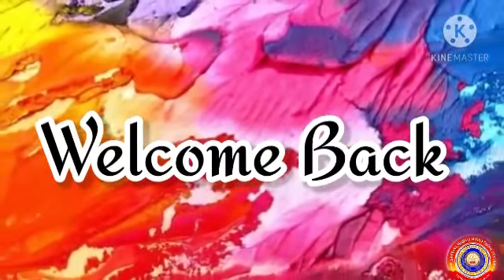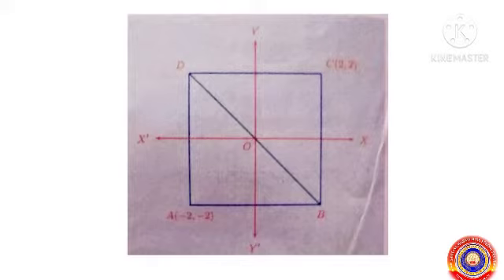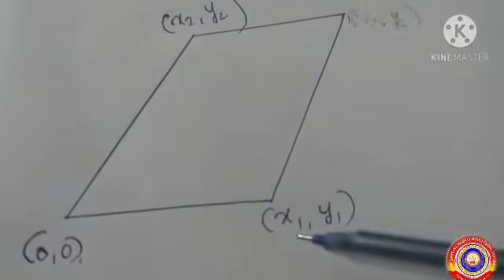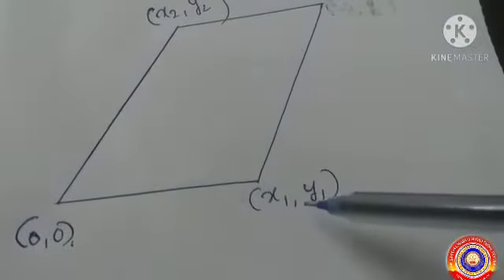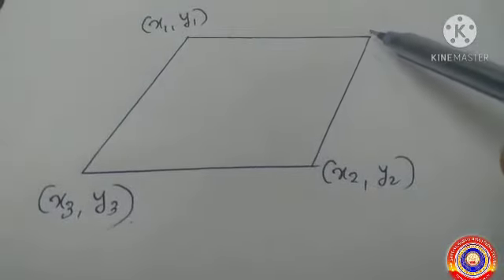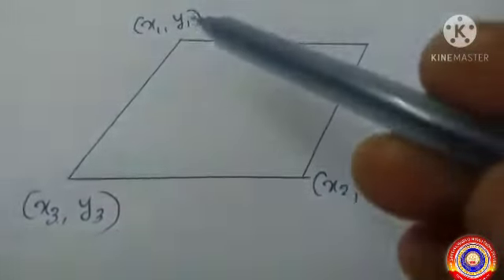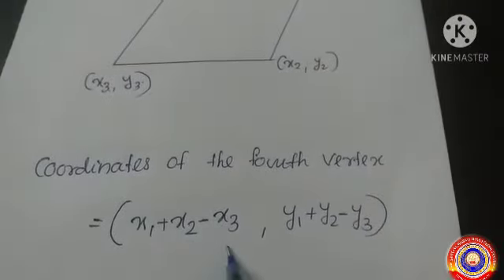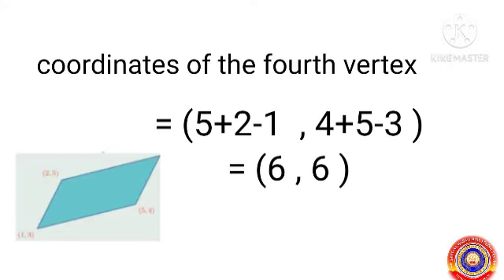KRSMA#Standard 10 Mathematics Part 1 Chapter 9 Geometry And Algebra.